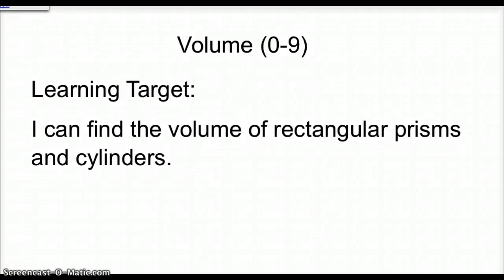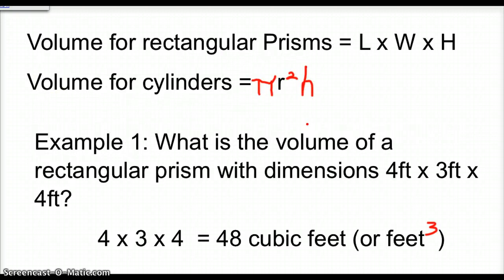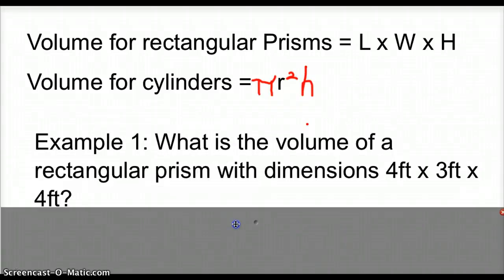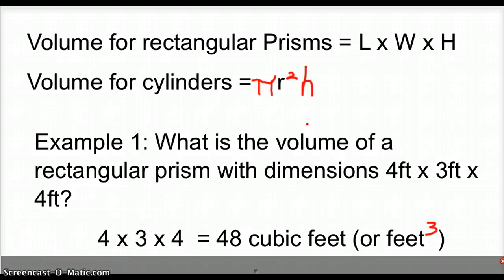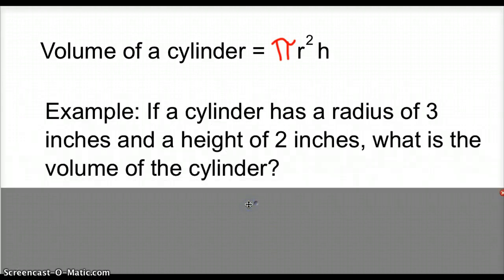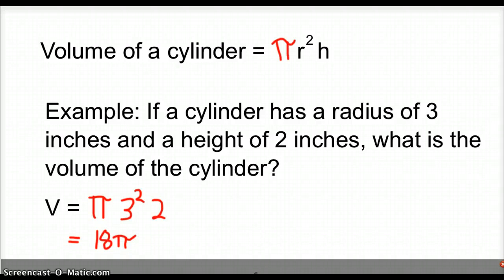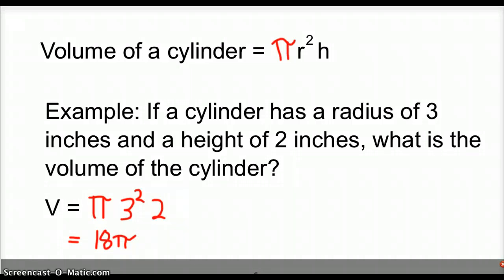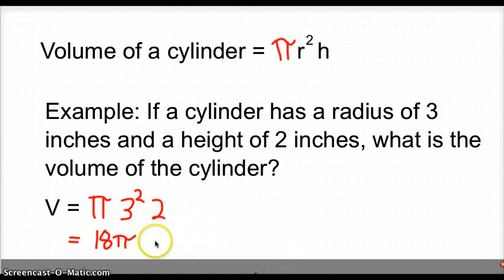Volume (0-9)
Video Lesson on Volume of rectangular prisms and cylinders